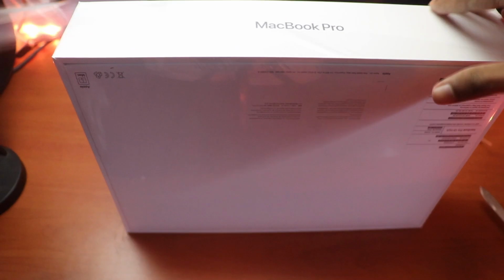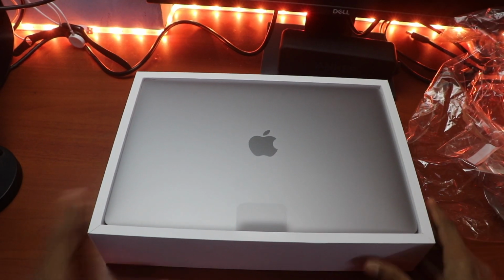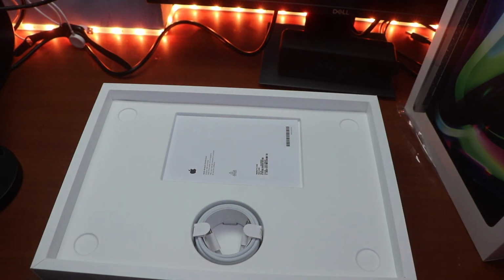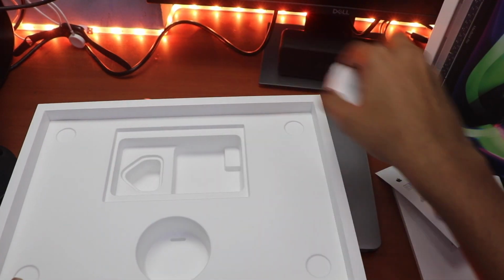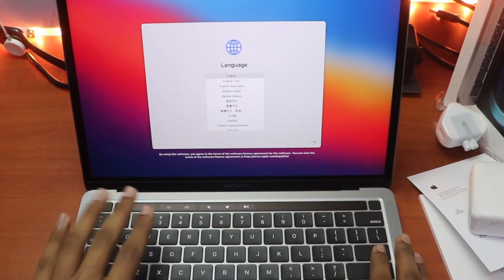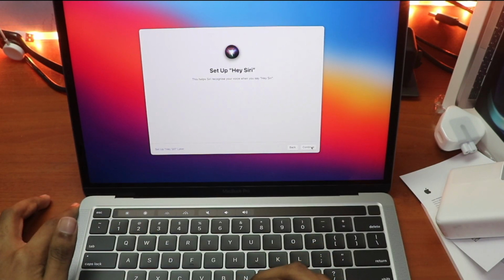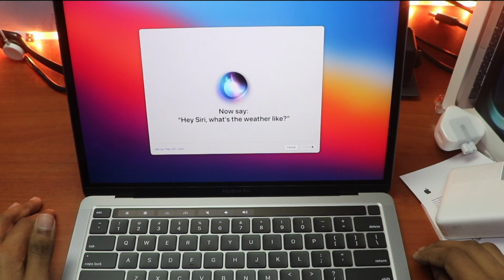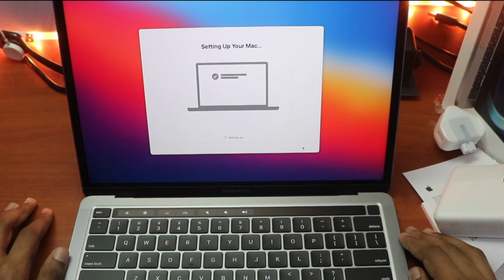Unboxing the 2020 Macbook Pro with M1 | Unboxing and Setup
Today, I unbox and set up the new MacBook Pro with the M1 chip and 16 GB of RAM. This model has a 512 GB SSD. The MacBook Pro has been performing exceptionally. This video was edited on the MacBook Pro with Final Cut Pro. The editing experience was smooth and the fans did not even kick in once.

I will also be comparing it with my 2017 MacBook Pro.

Like this video, if you liked it!

If you made it this far comment, 'Absolute beast' for a shoutout in the next video.

Timestamps
0:00 - Unboxing
1:50 - Setup